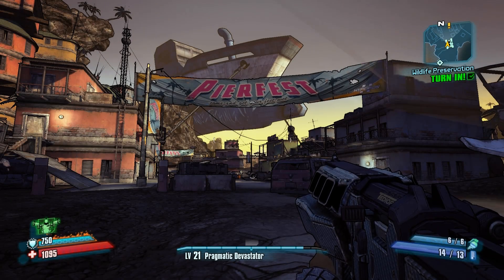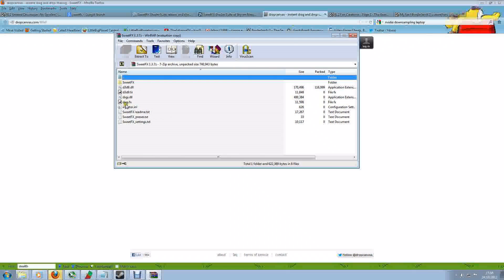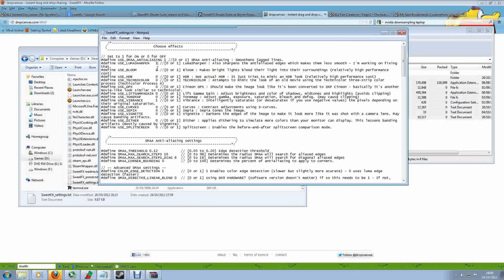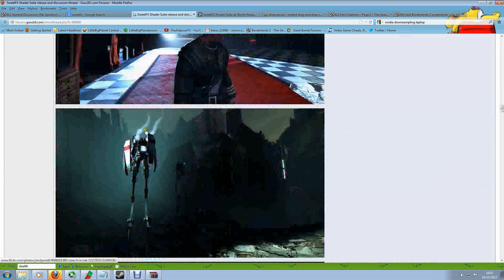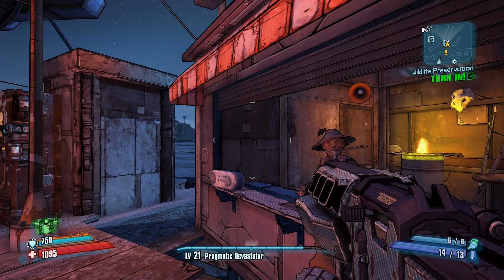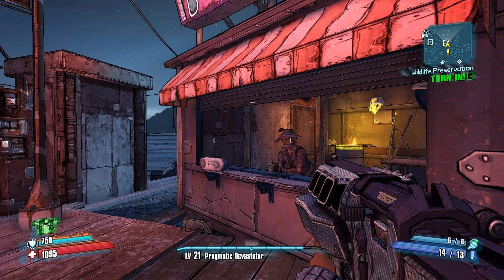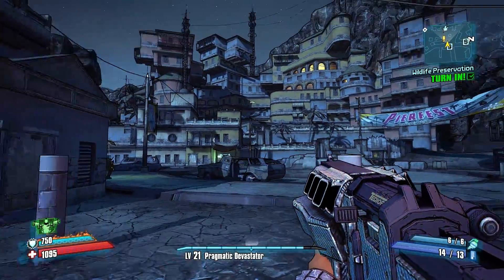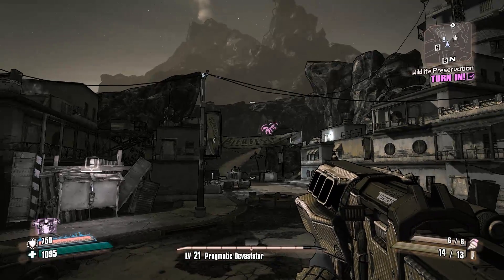Borderlands 2 Improving Graphics Guide: SweetFX Tutorial. SMAA. Sharpening. Vibrance and more!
There are loads of ways of improving AA, SMAA FXAA in games but imo SweetFX by Ceejay is the best at the moment. It also has the added bonus of very little FPS drop and a huge range of features: SMAA (anti aliasing), sharpening, vibrance, tonemap, curves, HDR, bloom - and more! In this tutorial I will be showing you what it does, how to install it and some tips on tweaking it.

Team Europe UK BF3 PC Clan

This video is in no way associated or approved by Gearbox or 2kGames and is intended for non commercial educational purposes only.